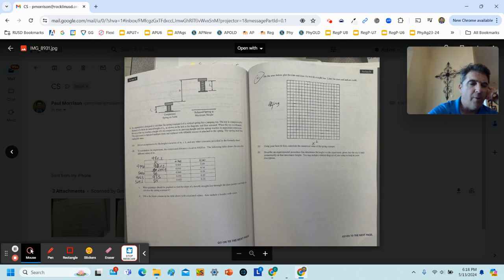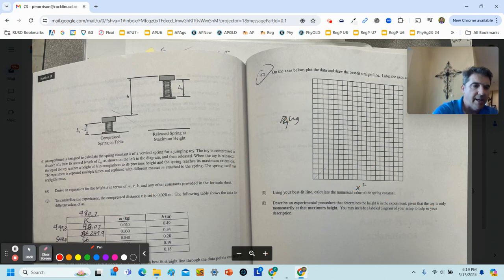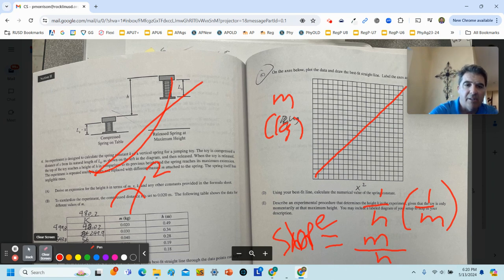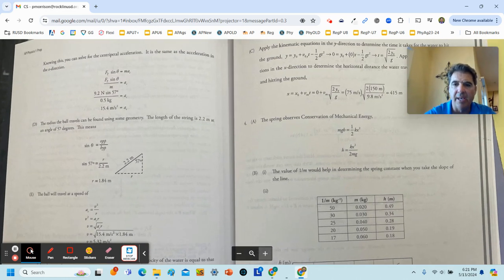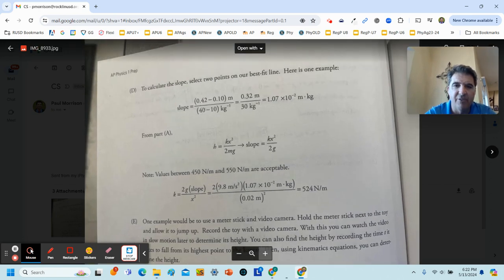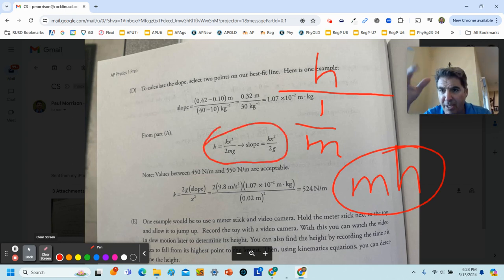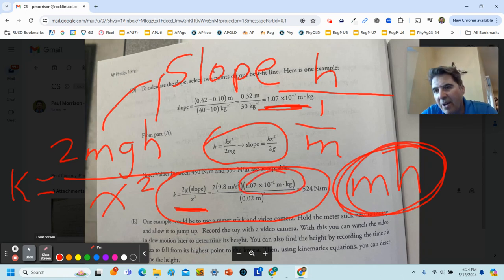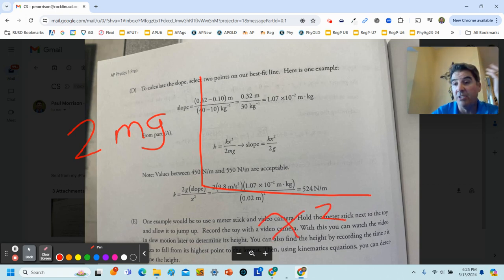Spring toy linearization AP Exam Practice Question